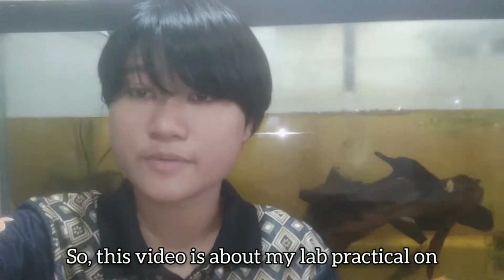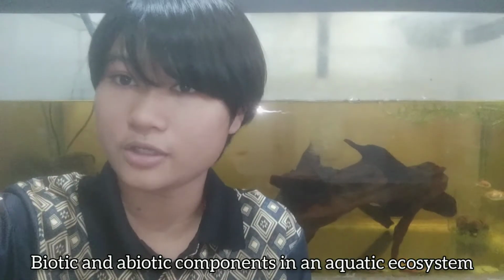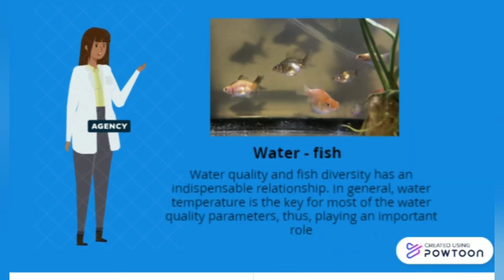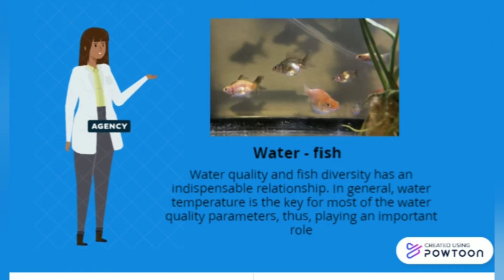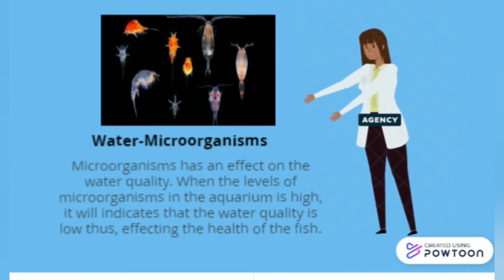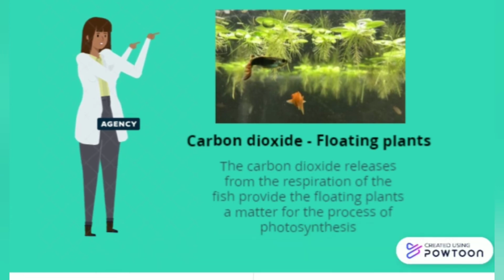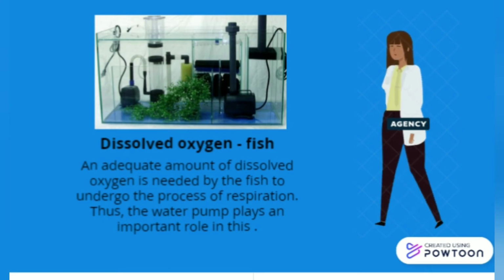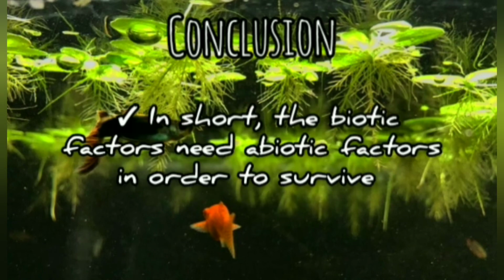Abiotic and Biotic Factors in an Aquarium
This is in contrary with my aquatic lab practical and I had came into a decision to upload it up here in my channel.. so hope you guys enjoyy~~